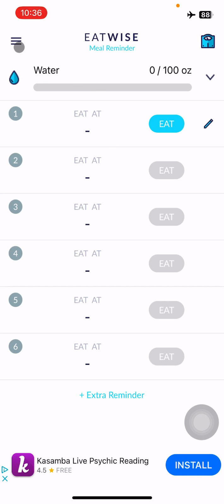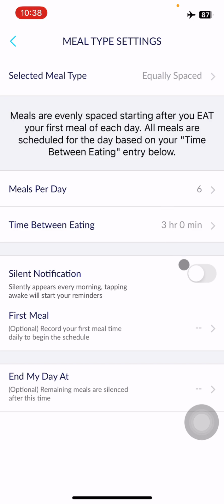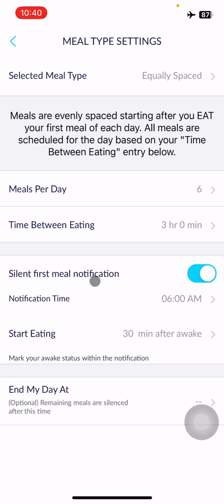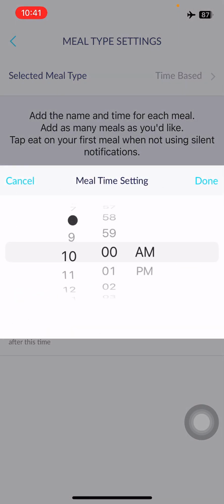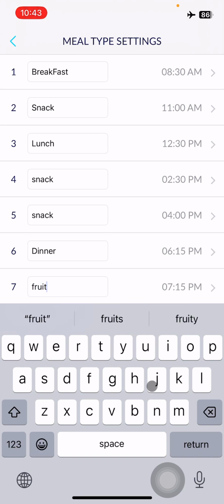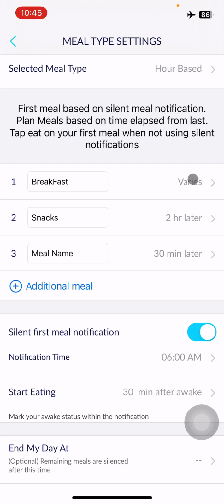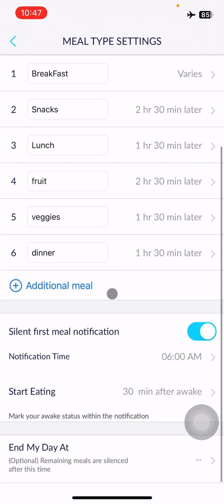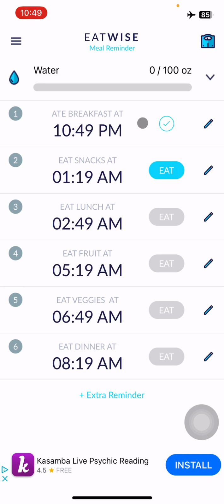Meal Type Settings Tutorial - EatWise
In-depth look at the 3 different meal types available for you to use and customize.